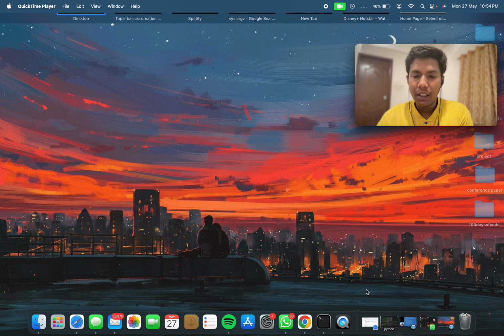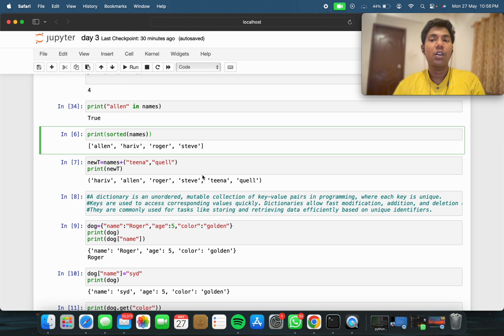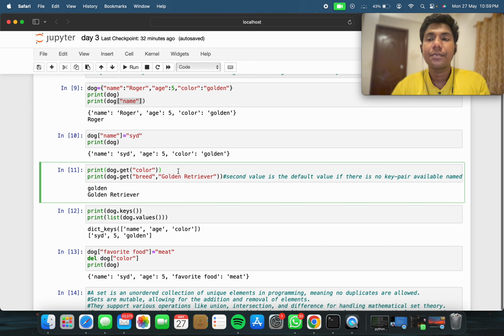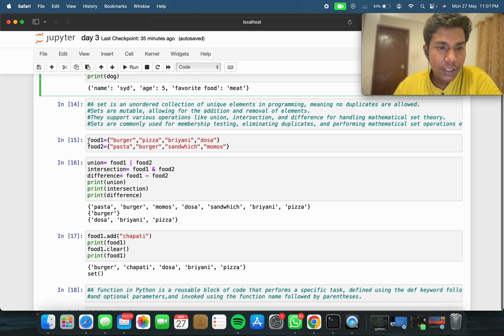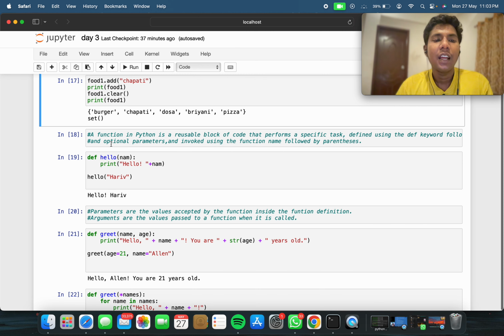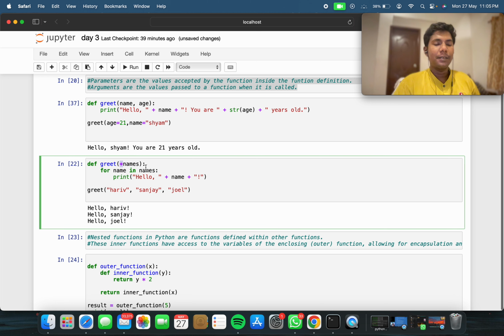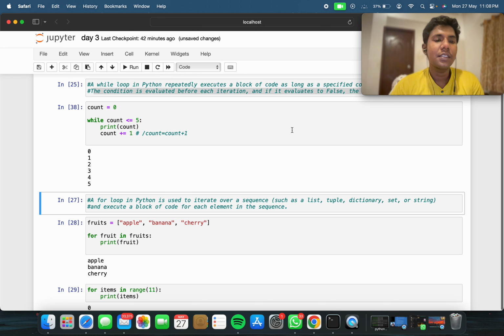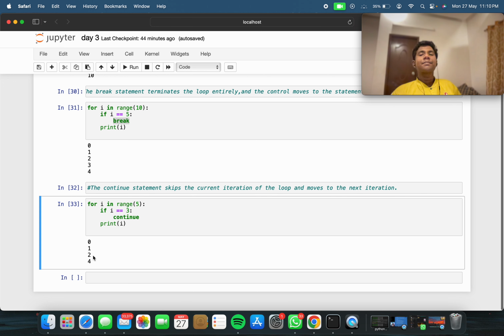DAY #3 OF LEARNING CODING.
Hello guys this day 3 of me learning coding . Today i talk about sorting lists, tuples, dictionaries, sets and functions. I have tried my best to make the video short ,concise and professional.Day 2's video was just me being me and it also was 50 mins long. The quality of the content and the videos will keep improving so yes watch my journey as i become better.
I am attaching a google drive link to the python notebook that i used in the videos since i feel like it is the only thing you'll need to refer if you forget  or just want to learn things. I will probably even create notebooks for Day 1 & 2 if you guys want it. Also I hope my parents wouldn't be intruding while I'm making videos 🤣😛.